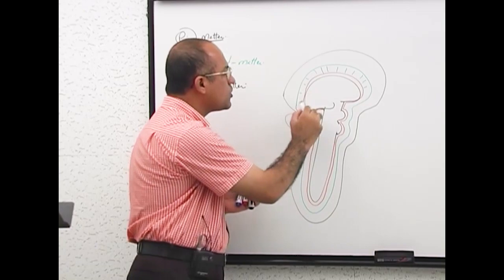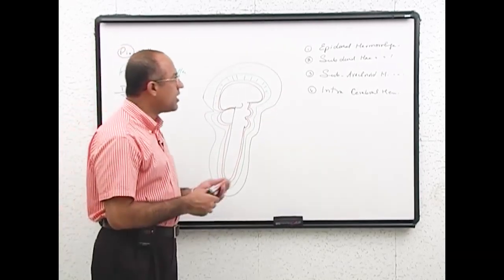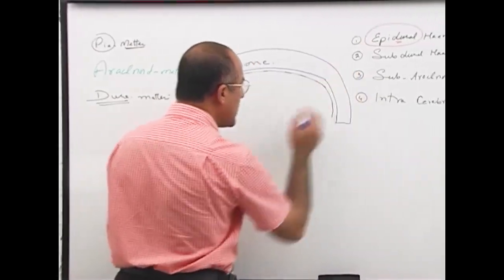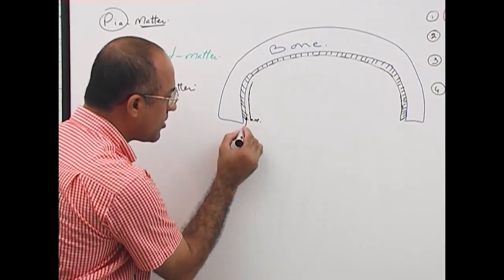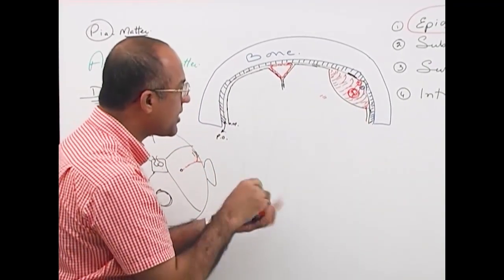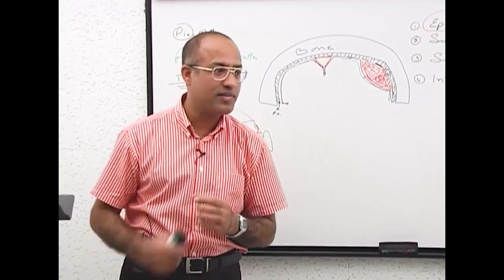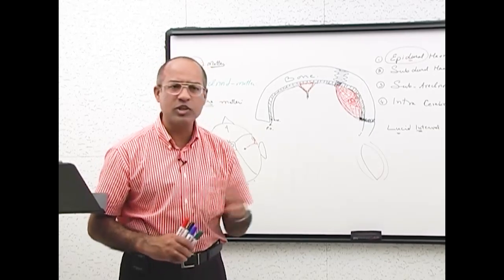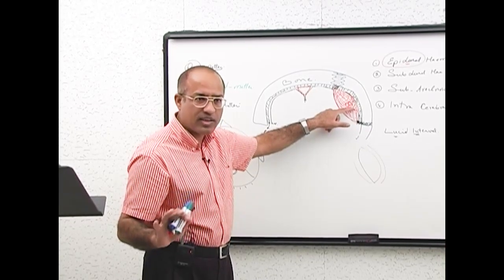Epidural Hemorrhage | Anatomical | Features & Pathophysiology | Dr Najeeb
Epidural Hemorrhage | Anatomical Correlation Clinical | Features & Pathophysiology | Dr Najeeb

1. More than 1000+ Medical Lectures.
2. Basic Medical Sciences & Clinical Medicine.
3. Mobile-friendly interface with android and iOS apps.
5. Download option for offline video playback.
6. Fanatic customer support and that's 24/7.
7. Fast video playback option to learn faster.
8. Trusted by over 2M+ students in 190 countries.

Epidural Hemorrhage Anatomical Correlation  Clinical Features And Pathophysiology
Epidural hemorrhage or Extradural hemorrhage occurs when there is hemorrhage in the extradural space.
Extradural space lies between the periosteal layer and meningeal layer of the dura matter.
These two layers are very close to each other but there is potential space between them.
These layers are held tightly together at skull sutures.
In some places, these two layers separate making venous dural sinuses.
Anterior branch of middle meningeal artery and vein runs between two layers of dura matter.
When there is rupture of anterior branches of middle meningeal artery or vein due to trauma, epidural hematoma occurs and
expands between skull bone and meningeal layer of dura making a biconvex shape or crescent shape hematoma.
Hematoma does not expand beyond skull sutures
Clinically epidural hematoma presents with 'Lucid interval'
Lucid interval is a phenomenon in which a person initially loses consciousness after trauma to the head but immediately regains consciousness and then there is progressive
Ct scan is the modality of choice in diagnosing epidural hemorrhage.
Surgical intervention (burr hole craniotomy) is the treatment of choice.